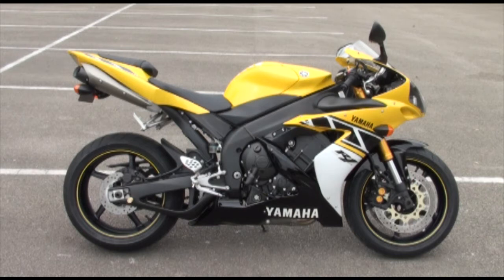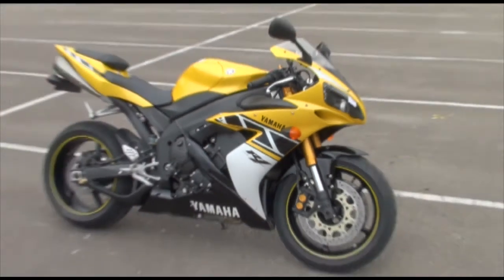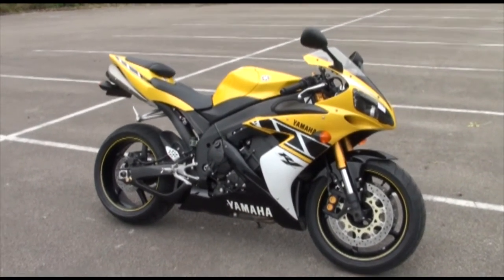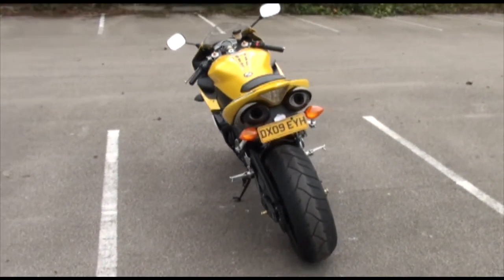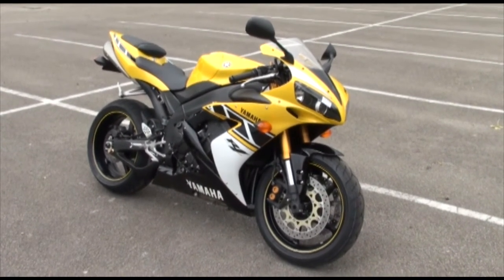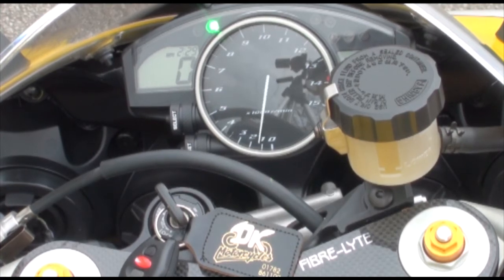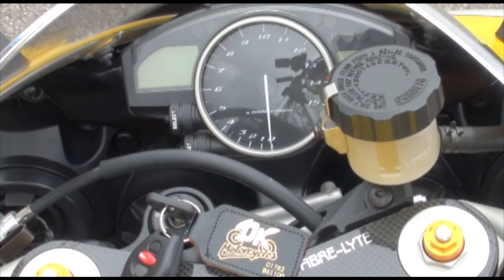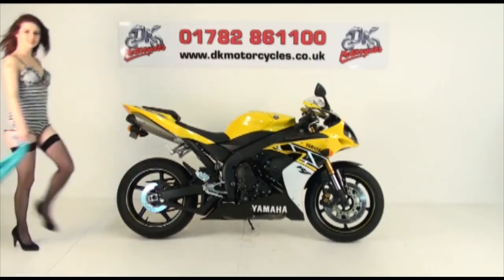Yamaha YZF R1 Stock No:57075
Sales review of this STUNNING Yamaha R1 available at DK Motorcycles 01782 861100. See the very sexy Dee cleaning this bike - HOT!.